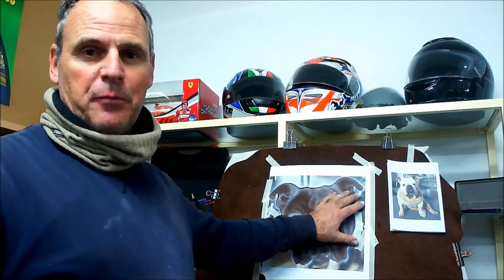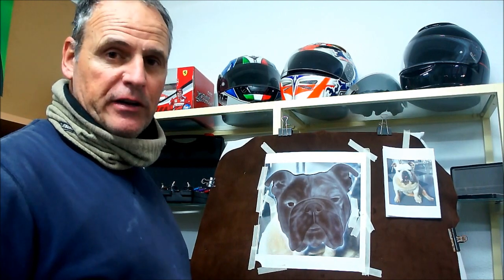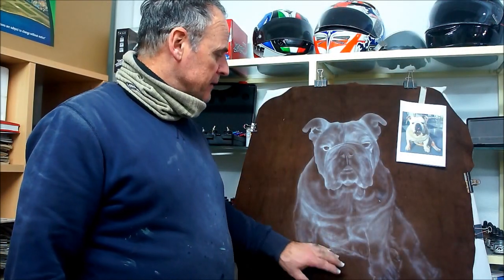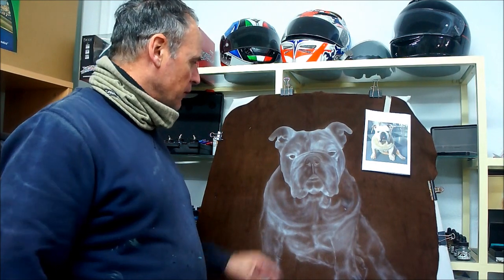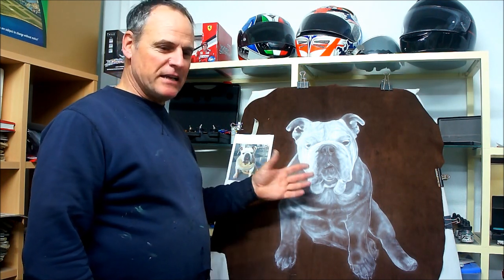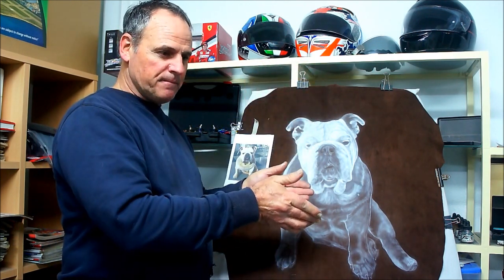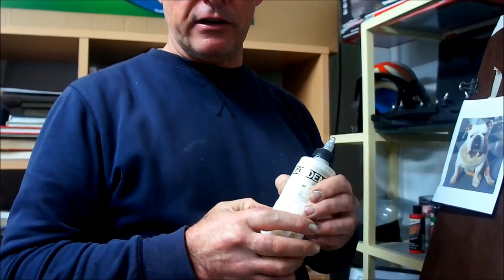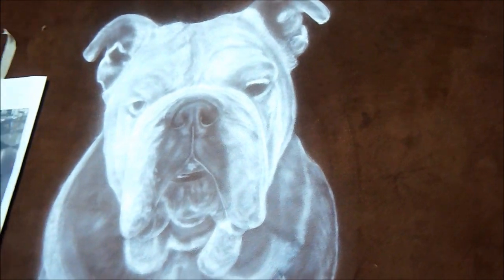HOW TO - Airbrushed Pet Portrait - part 1 of 2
In this video I will show a step by step of airbrushing an English Bulldog pet portrait with a few tips along the way.